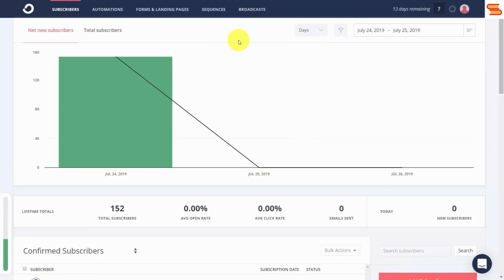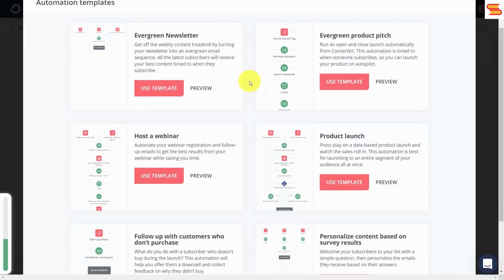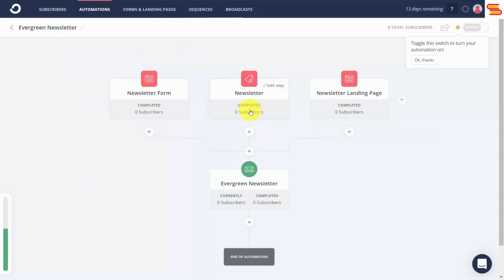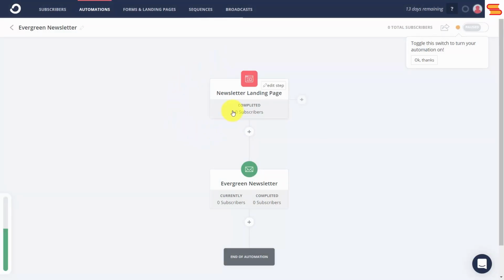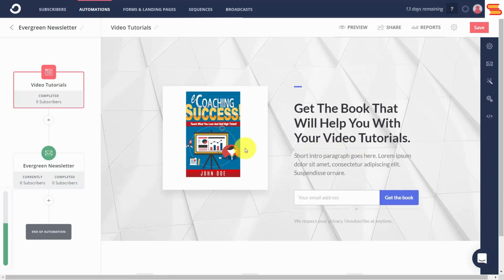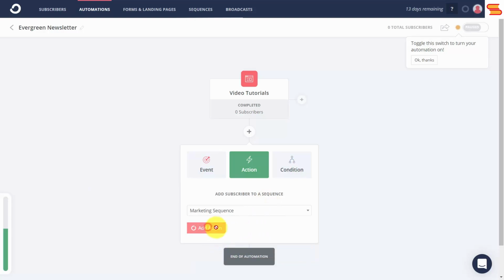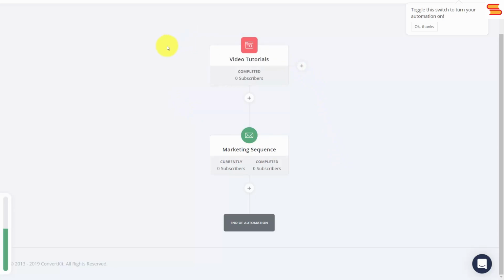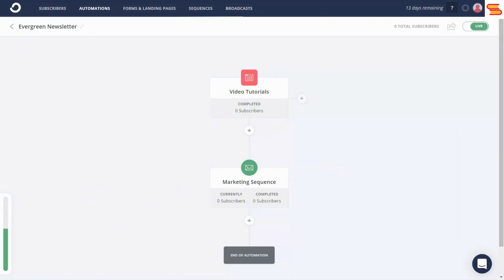ConvertKit Automations (Part 1) – How to Create Smart Email Workflows | Lesson 19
ConvertKit’s Visual Automations make it easy to build workflows that nurture leads and convert sales on autopilot.

📌 Learn how to:
✔ Set up a simple automation workflow
✔ Automate lead nurturing emails
✔ Use triggers & conditions for personalized email journeys

🚀 Automate your sales funnel and grow your business!